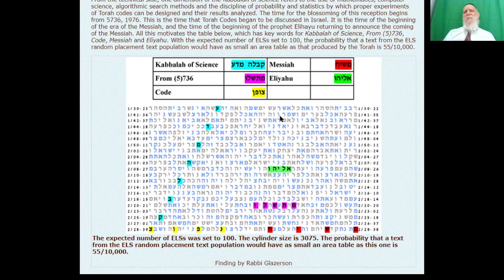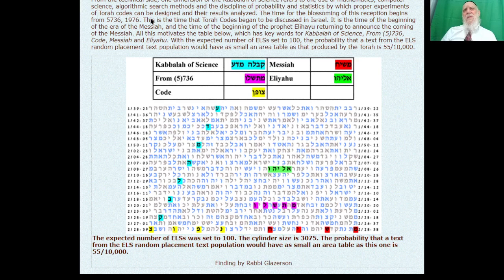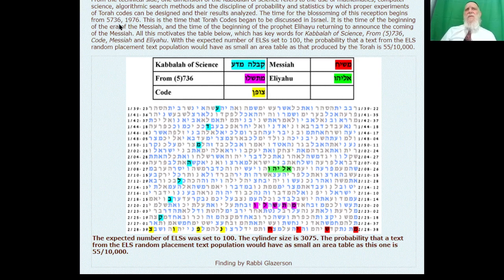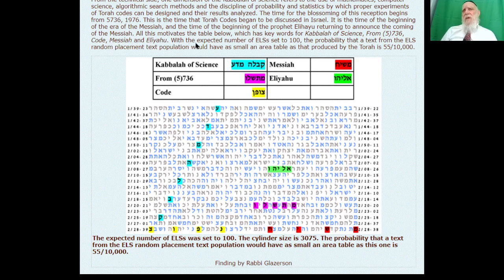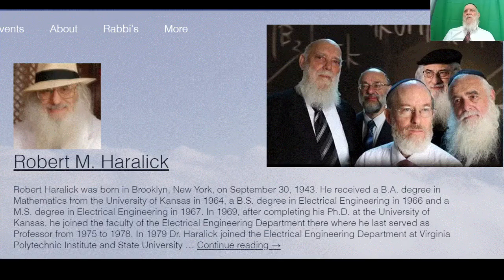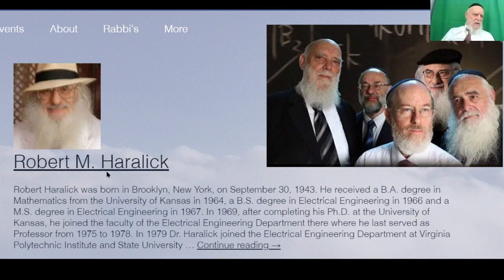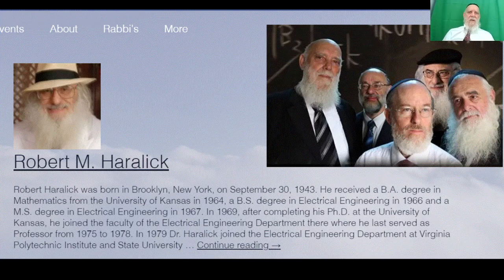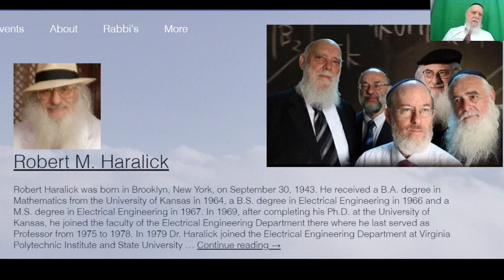KABBALAH - SCIENCE -CODE - IN BIBLE CODE - RABBI MATITYAHU GLAZERSON & PROFESSOR ROBERT HARALICK